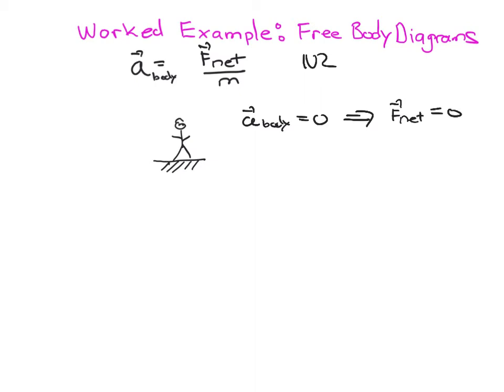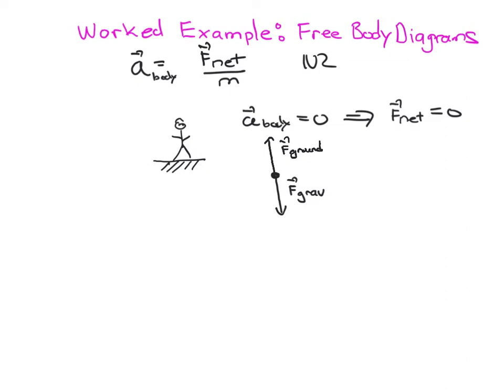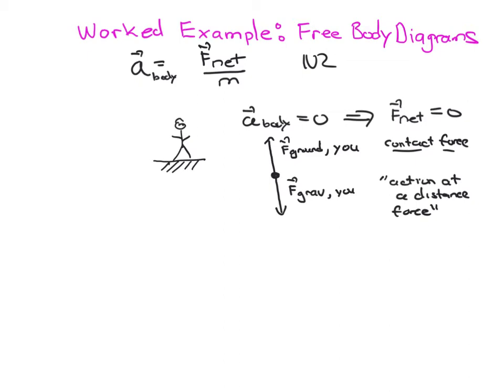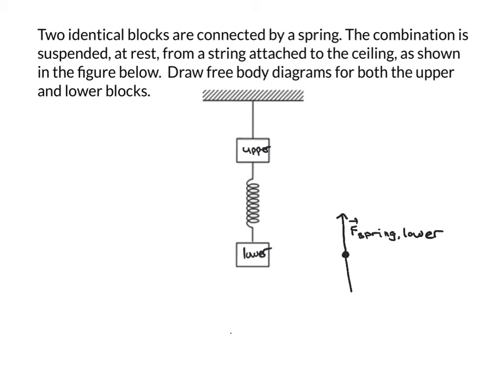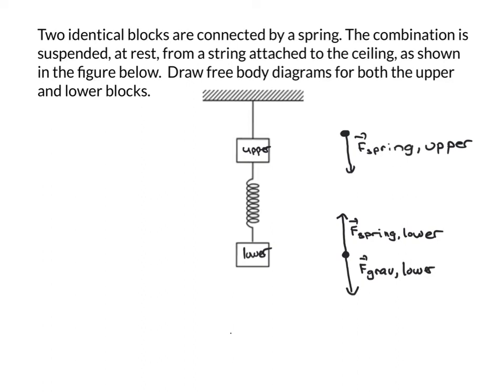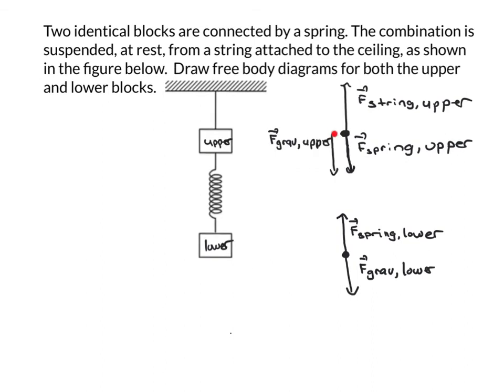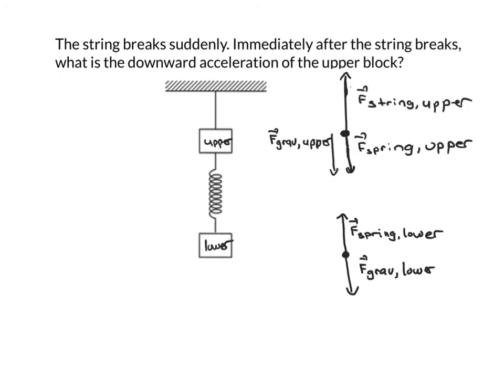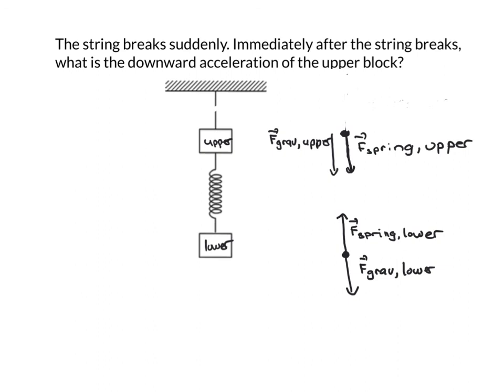Worked Example Free Body Diagrams